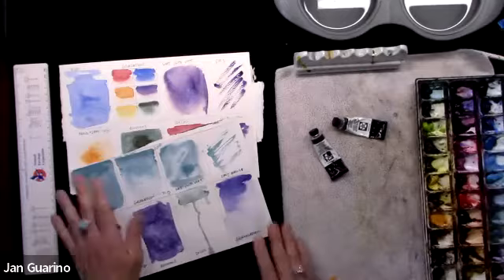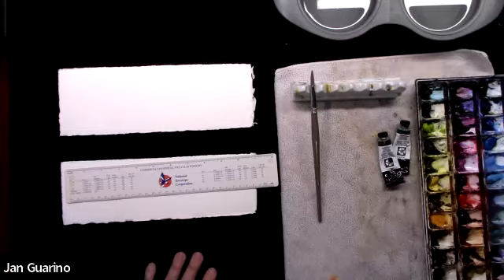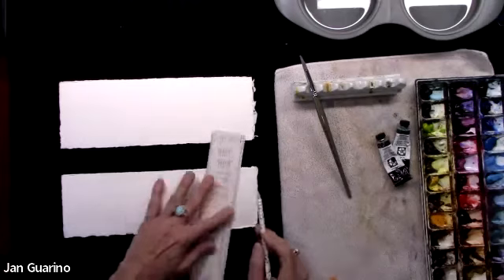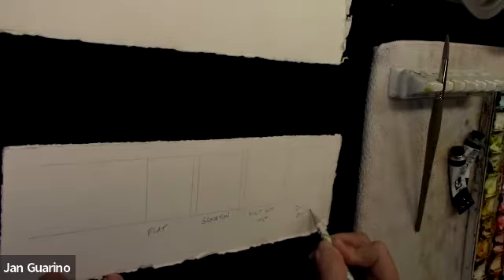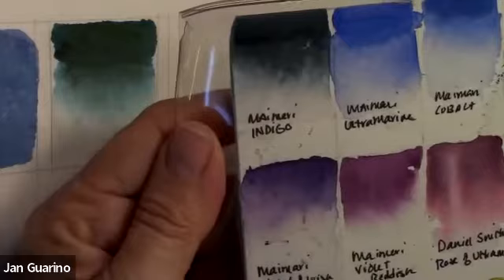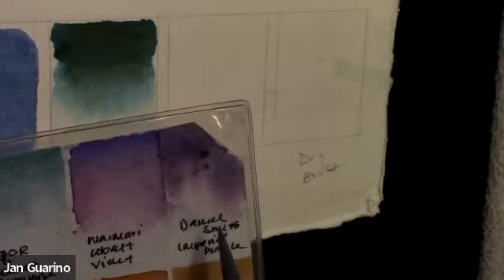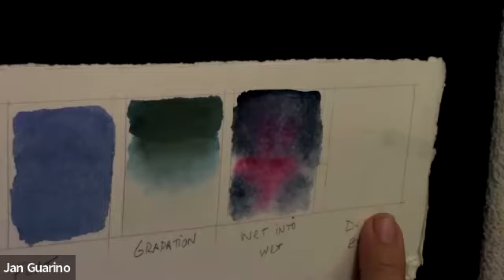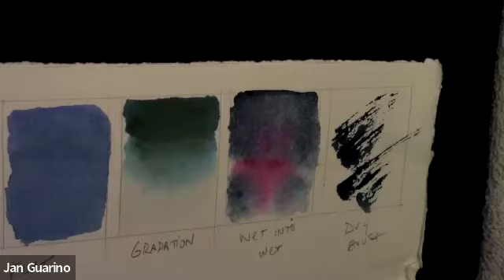Jan Guarino | Watercolor Basics